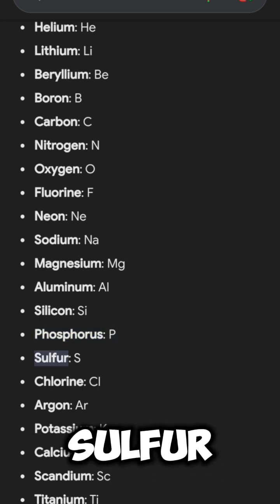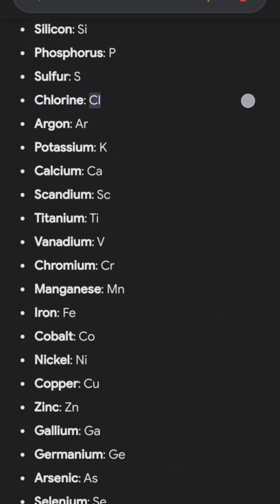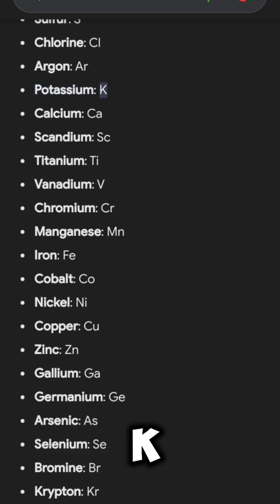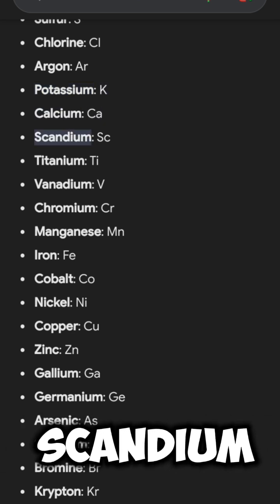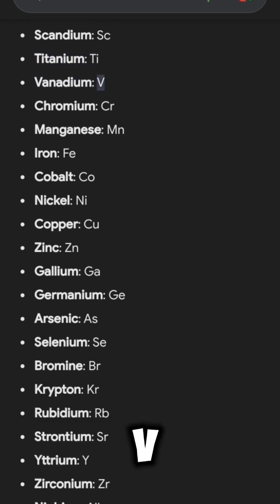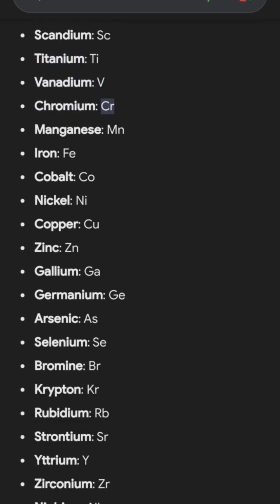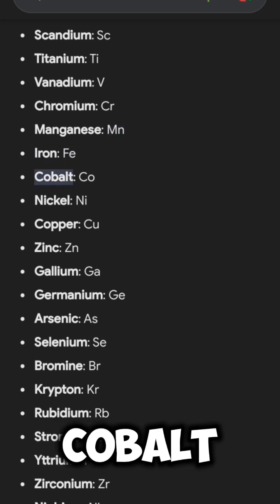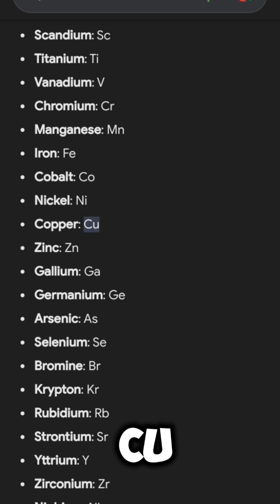Modern periodic table 1 to 118 elements name you learn now 😱1to118 elements name 📛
Modern periodic table 1to18 elements learn  now 😱💨